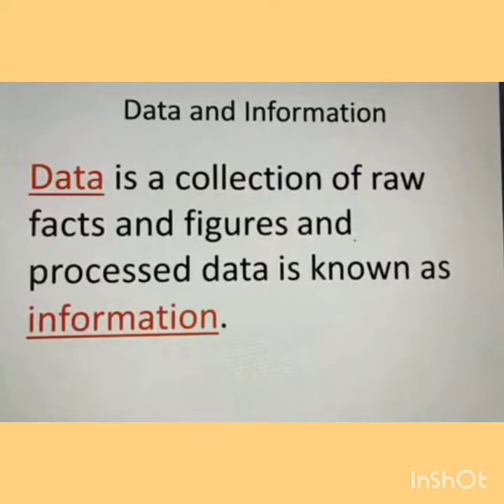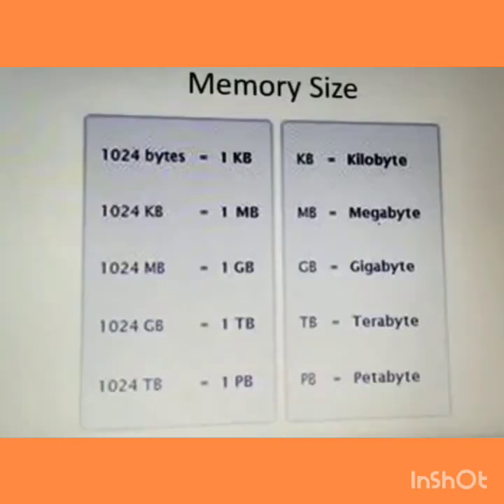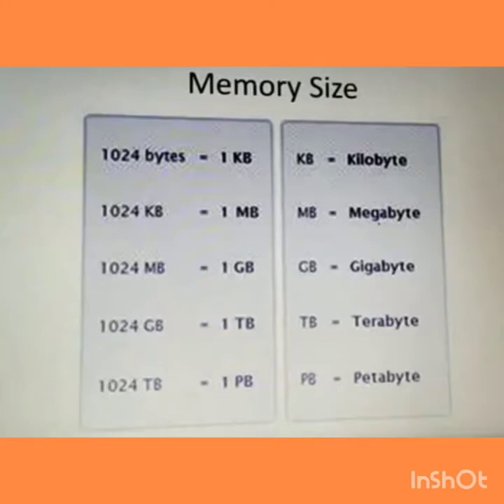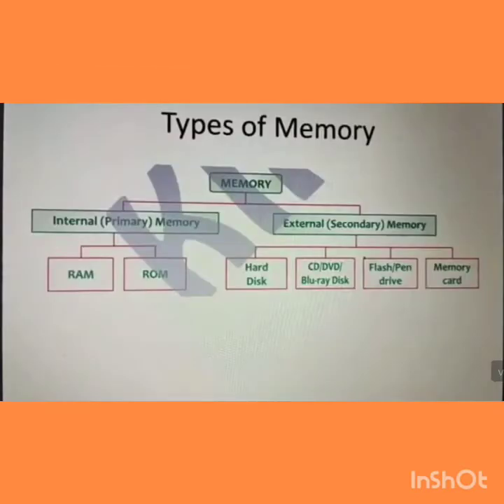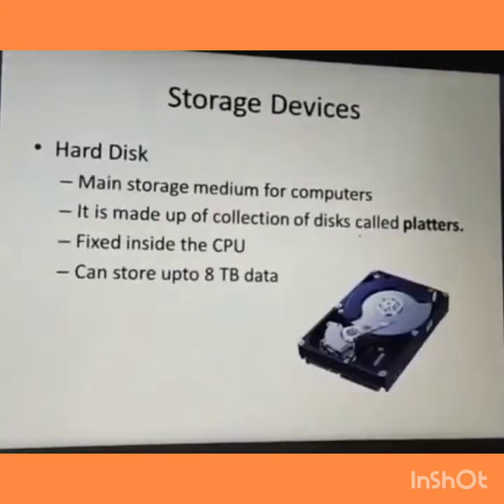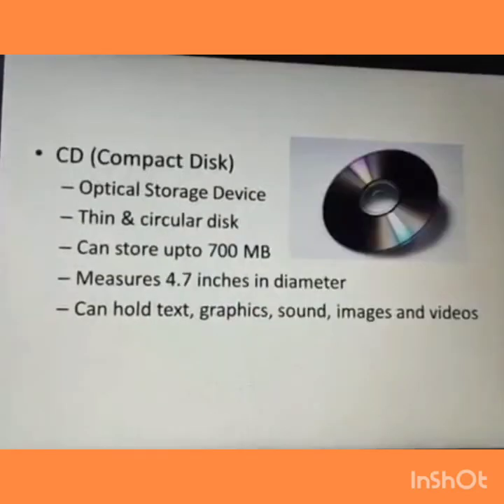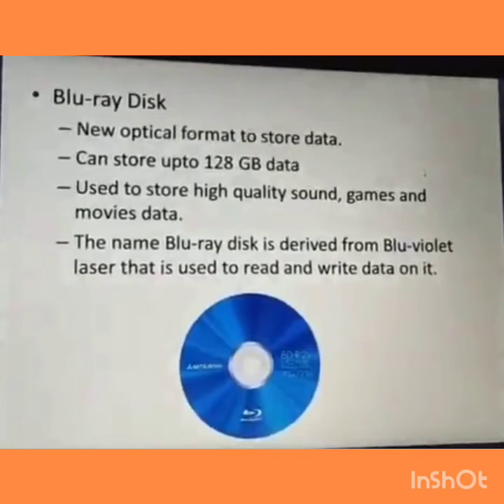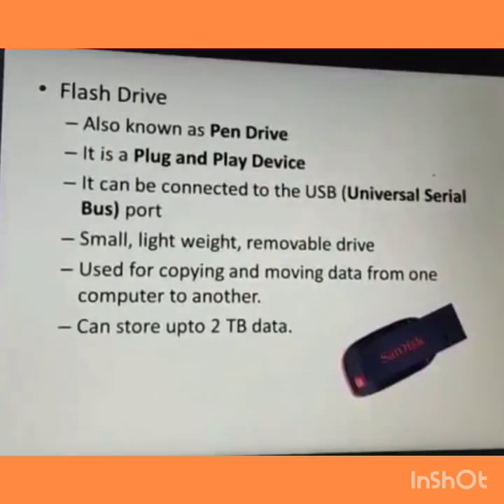Class-IV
Ch.2 Data Storage Devices